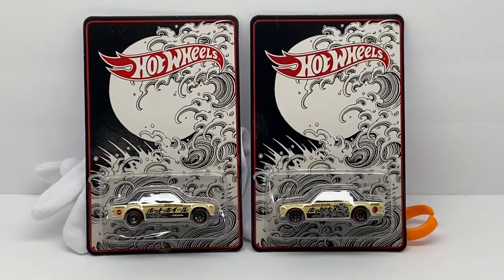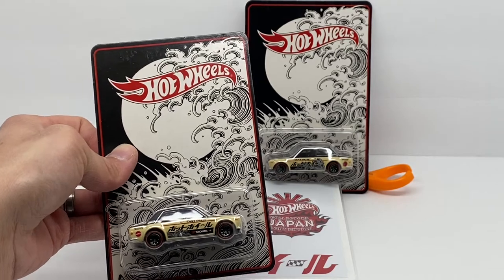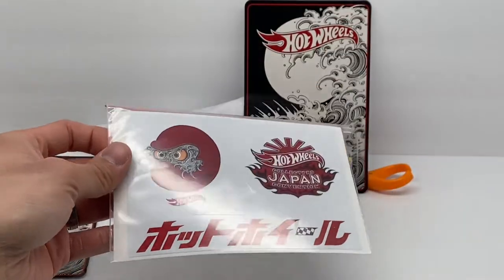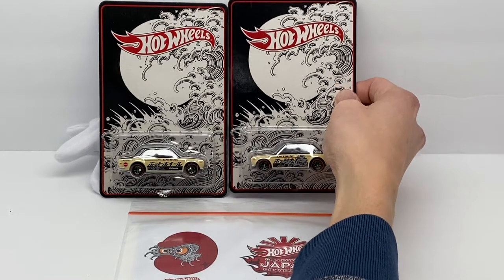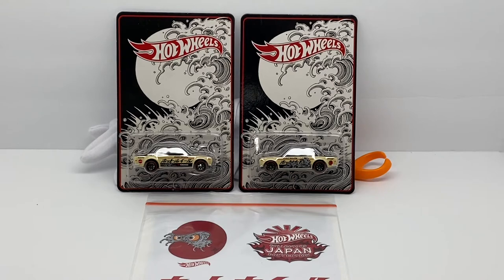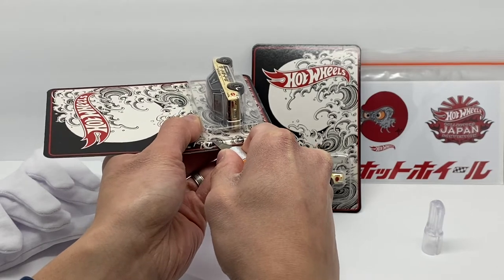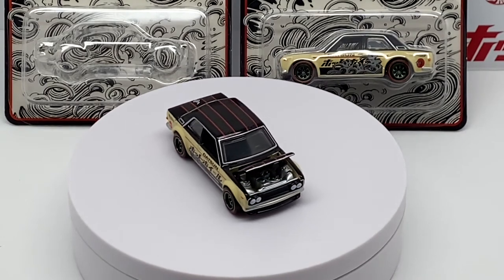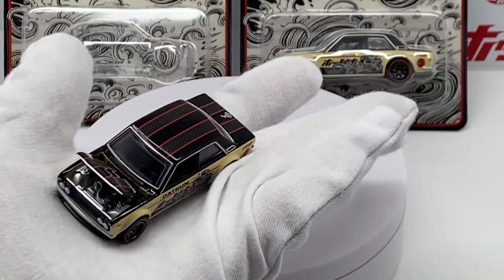Hot Wheels Japan Convention Datsun 510 - All The Details To Justify Buying One…or Two!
2022 Hot Wheels Japan Convention Datsun 510……’nuff said!

“Blue Grey Blue” by Tommy English